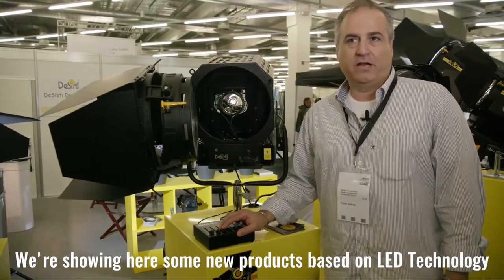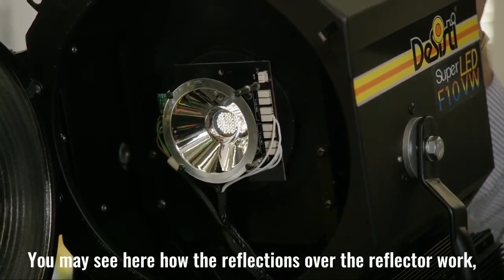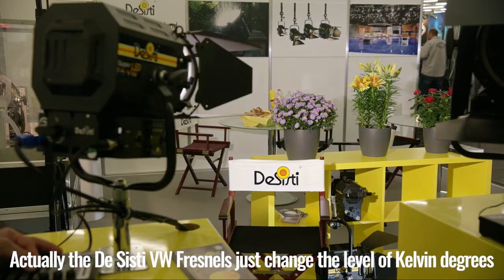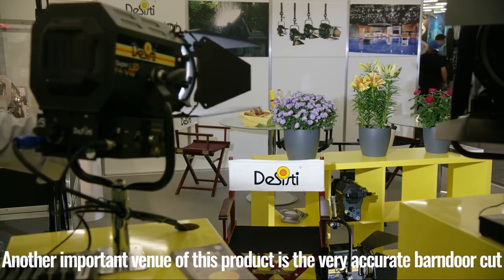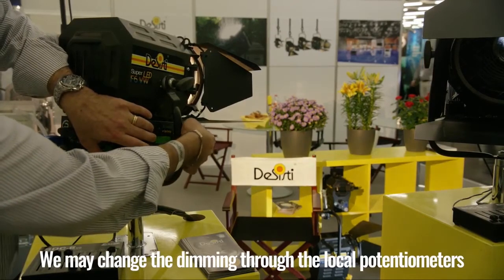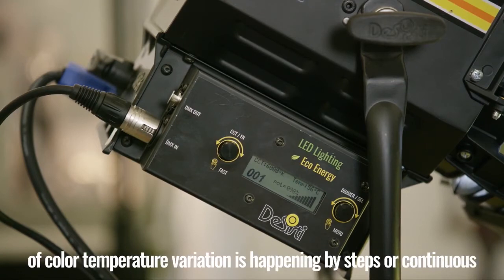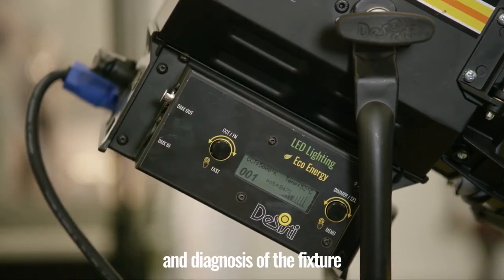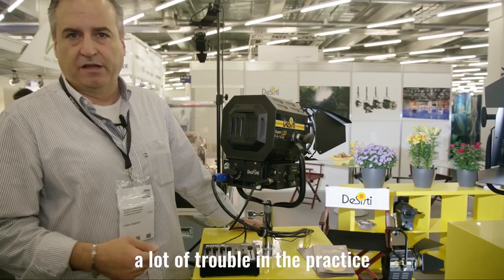Coming Soon to Dragon Image - De Sisti Fresnel LED Light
The De Sisti LED FRESNEL SERIES is a high efficiency Fresnel spotlight using an innovative, high power Chip on Board (COB) LED Array in combination with the De Sisti internationally patented optical system.